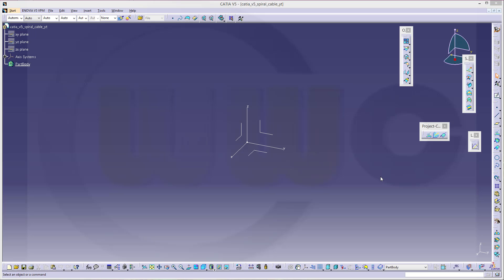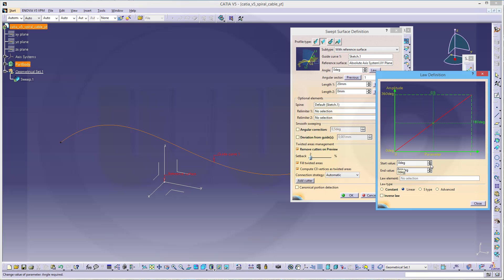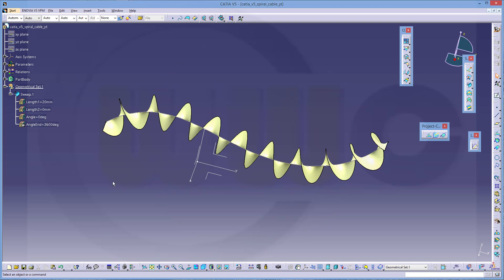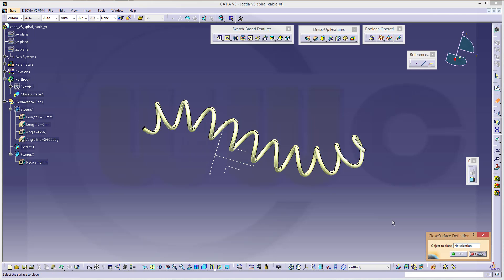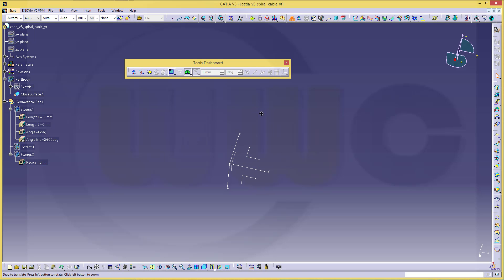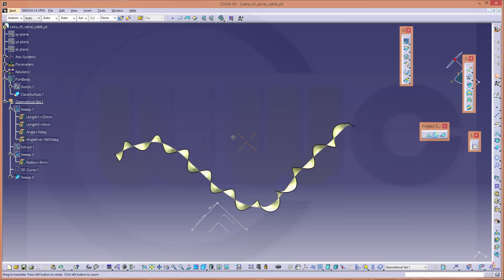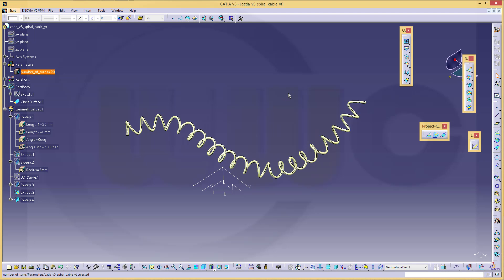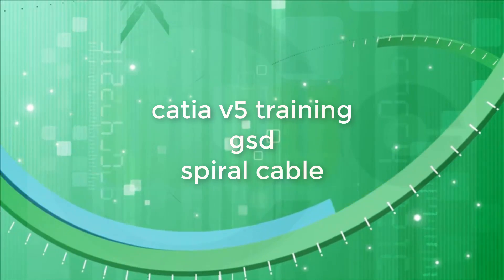Spiral Cable - Catia v5 GSD Training - Sweep - Law - 3d -Curve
In catia there is a little bit more work to do, but it is not too difficult. Enjoy!